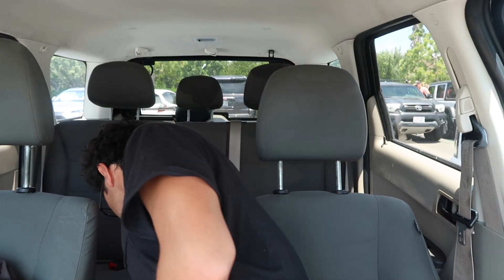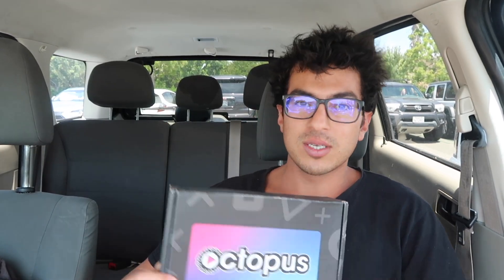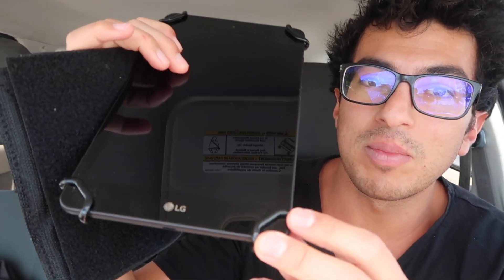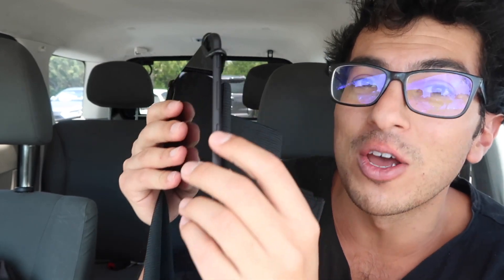New Way Uber and Lyft Drivers Can Earn $100/Month EXTRA!